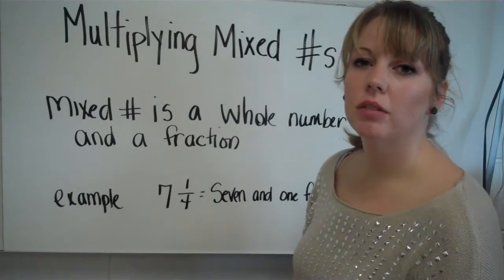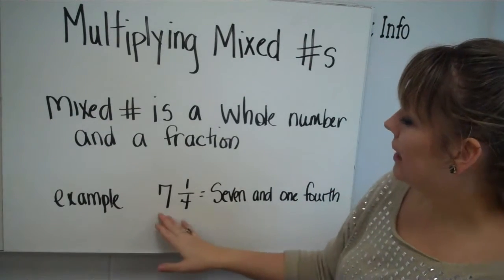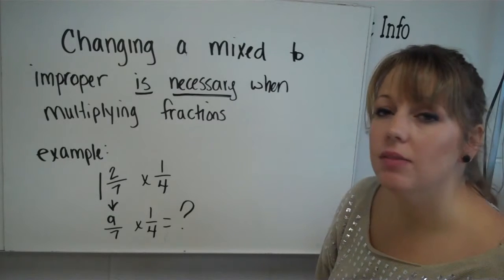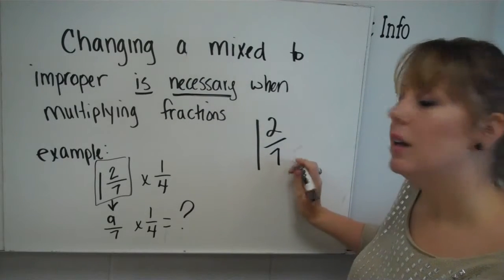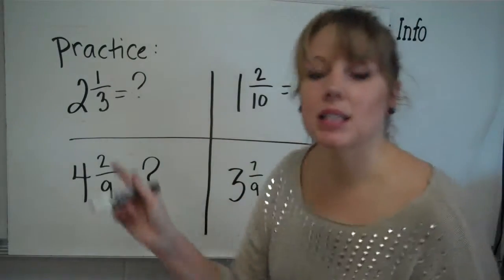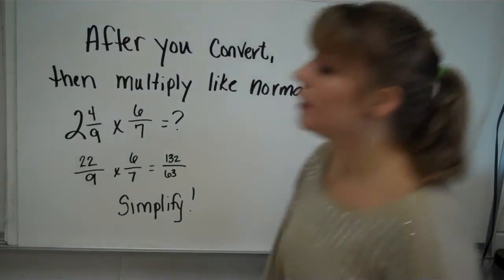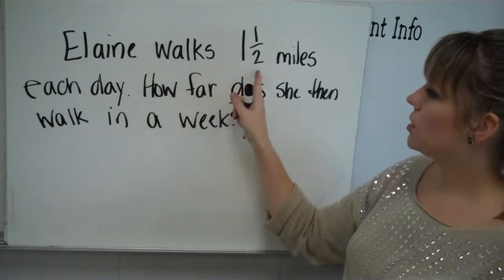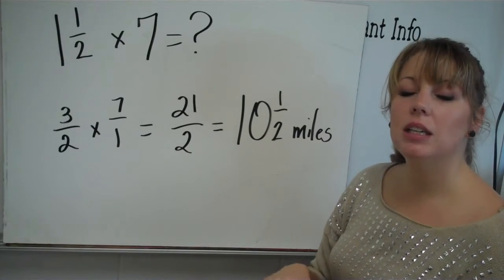Multiplying Mixed Numbers